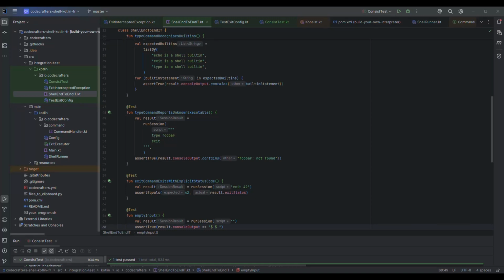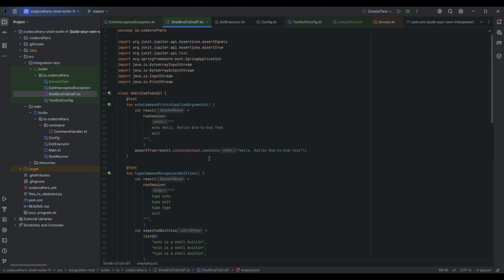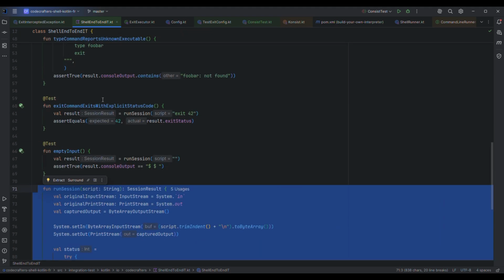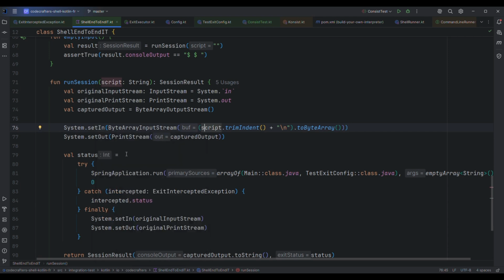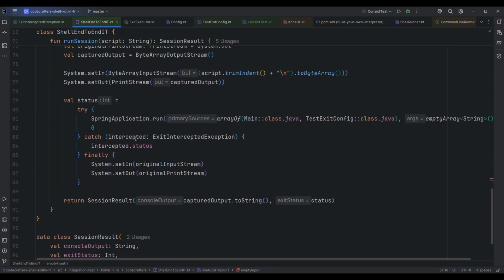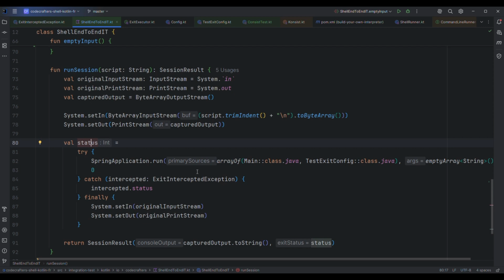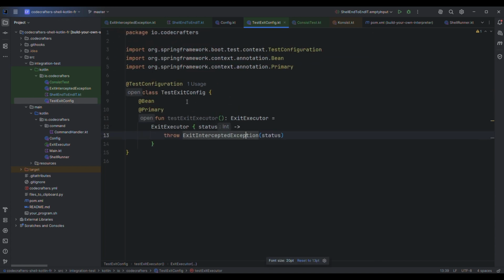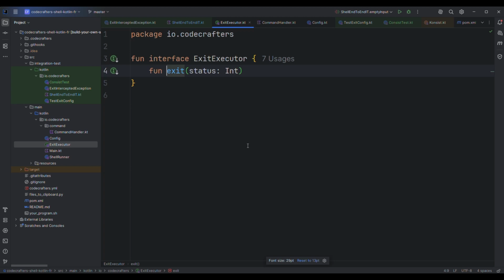Build my own Shell using Kotlin 3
Building my own Shell using Kotlin from scratch.
e2e tests suite setup